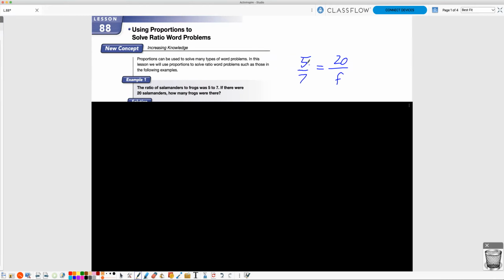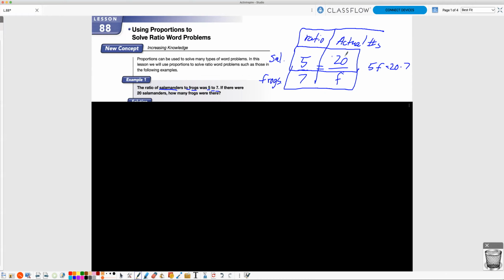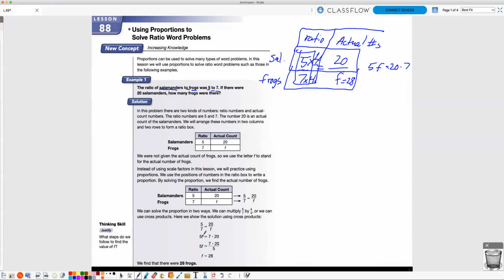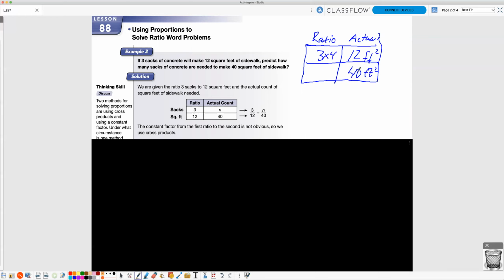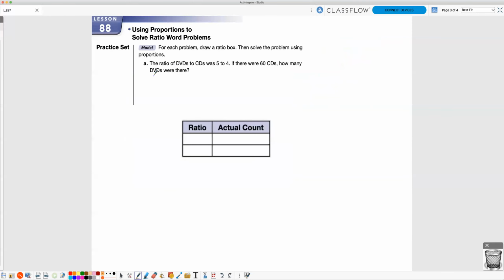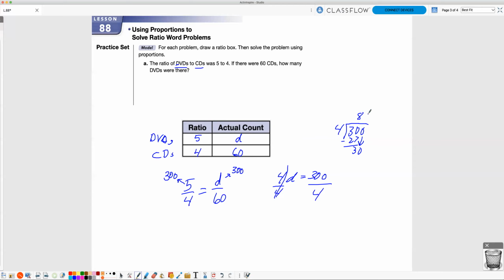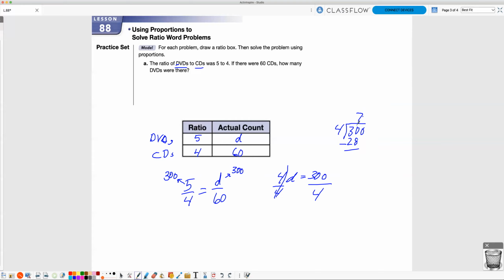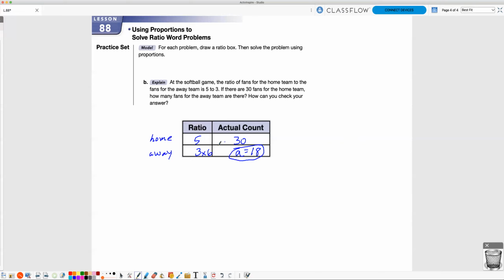Saxon Math L.88 Using Proportions to Solve Ratio Word Problems